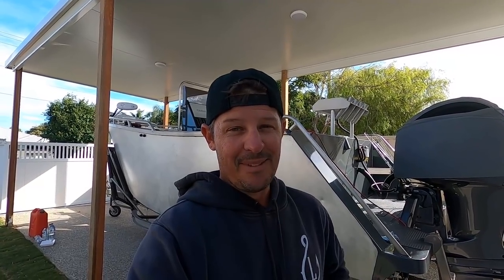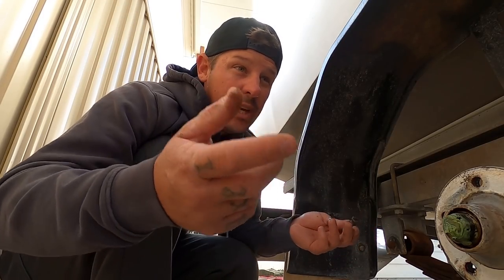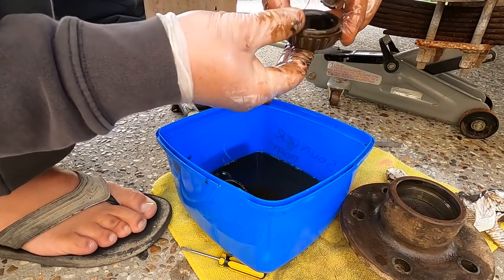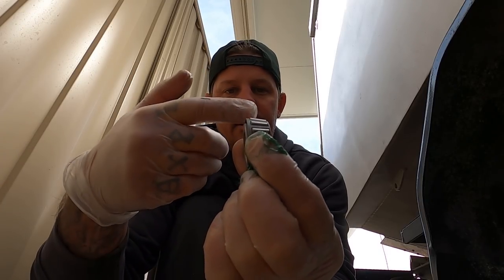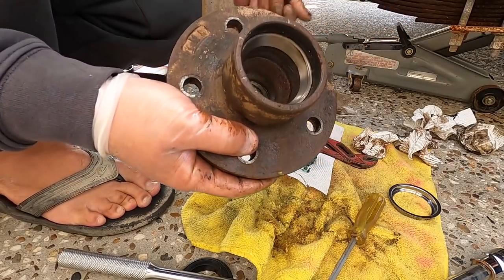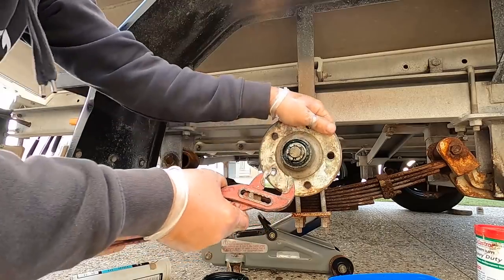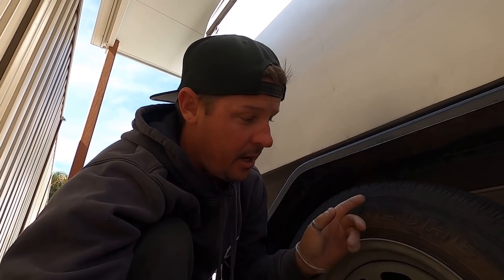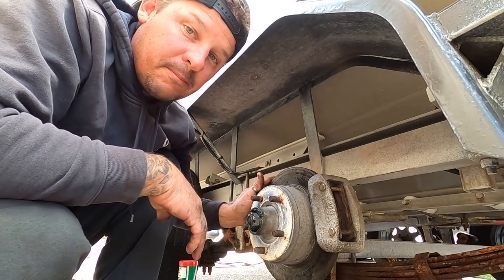How to do WHEEL BEARINGS | WHEEL STUDS and CALIPERS -Ep 36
We try to upload a new video once or twice a fortnight!